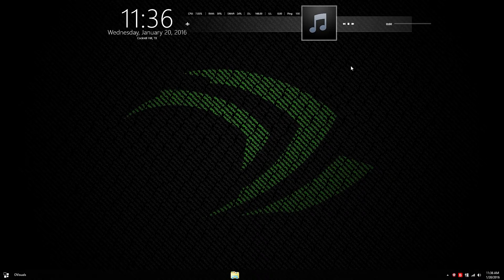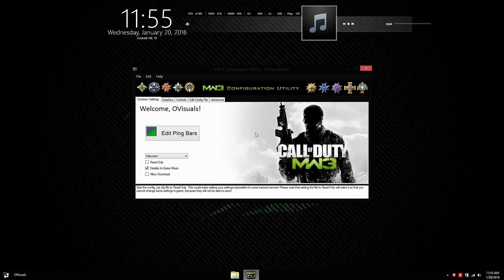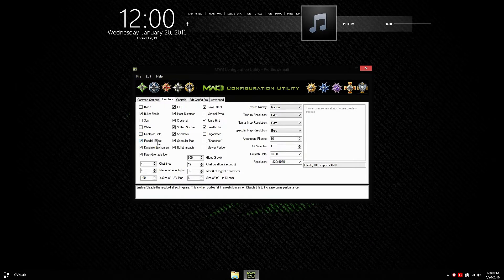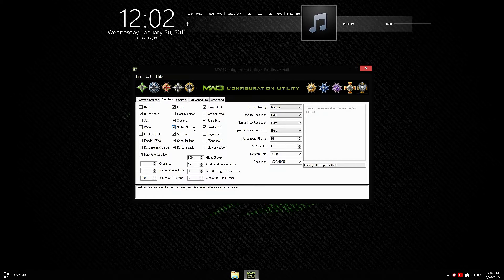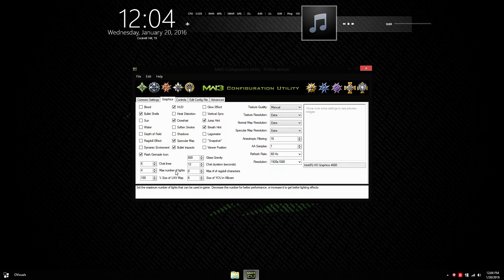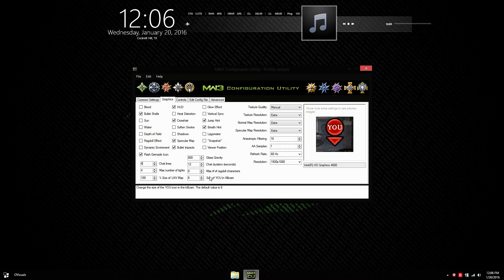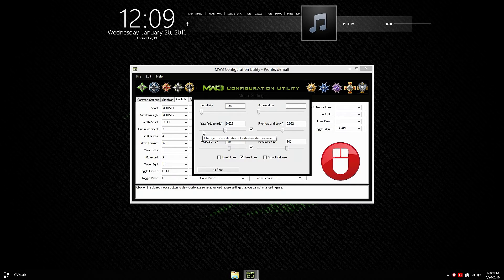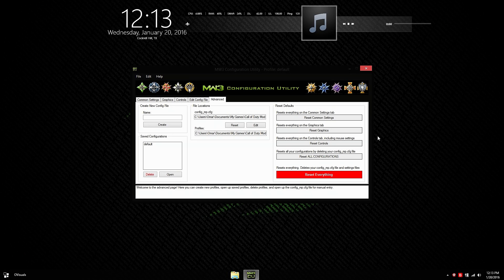MW3 Configuration Utility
♚▬▬▬▬▬▬▬▬▬▬▬▬▬ஜ۩۞۩ஜ▬▬▬▬▬▬▬▬▬▬▬▬▬▬♚
Today I will be showing you my config file for MW3 with a nifty tool called MW3 configuration utility. Have a awesome day!

Virus Free✔